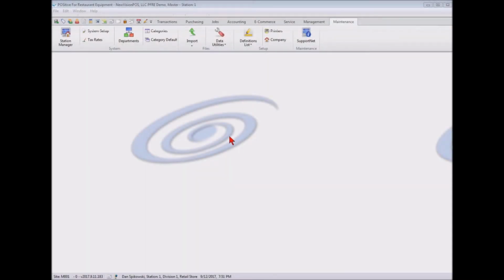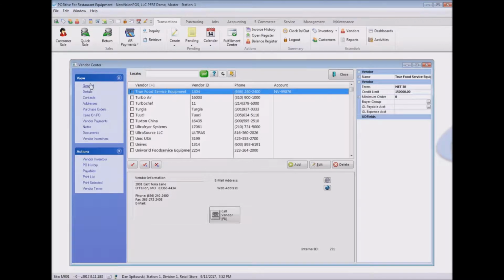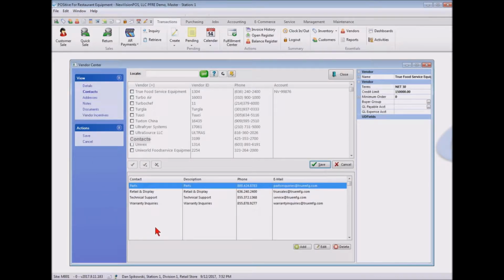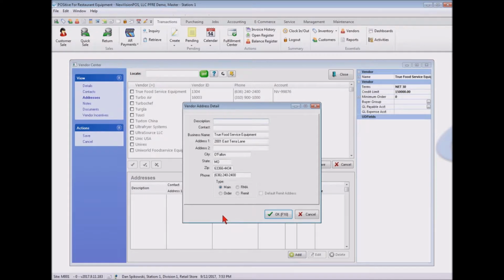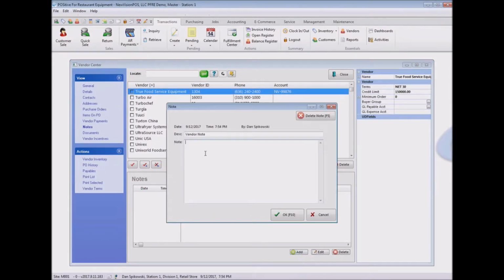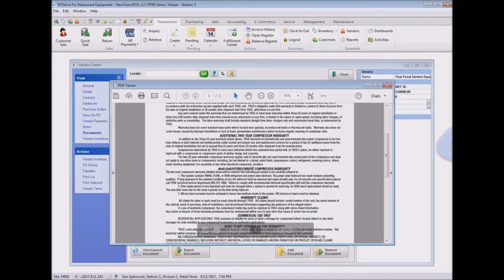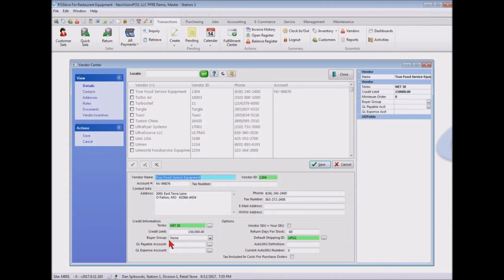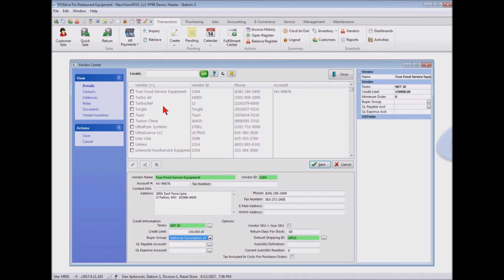Vendor Set Up in POSitive Products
This video describes how to set up vendors in most POSitive products.